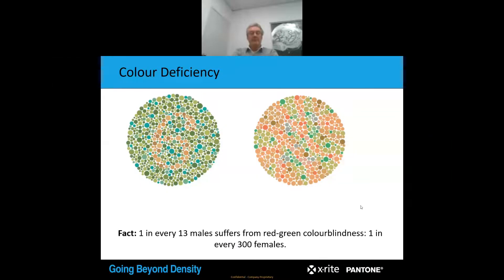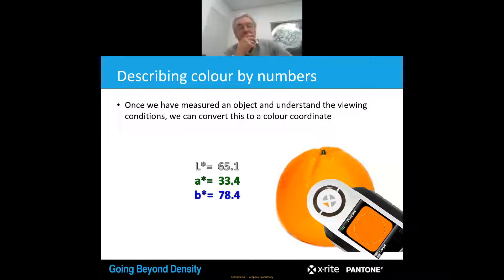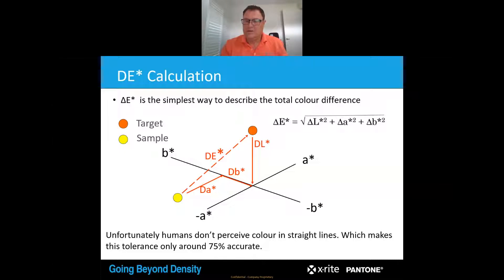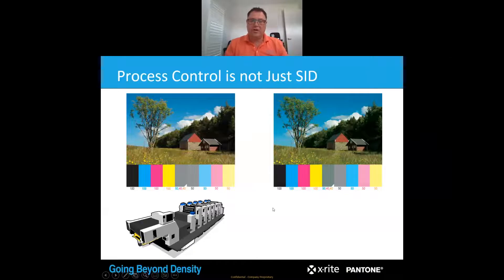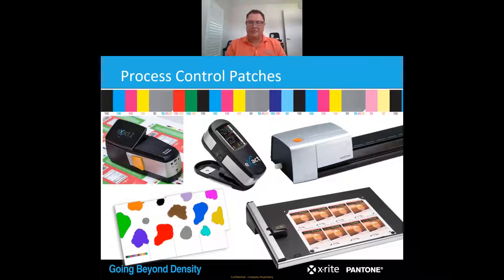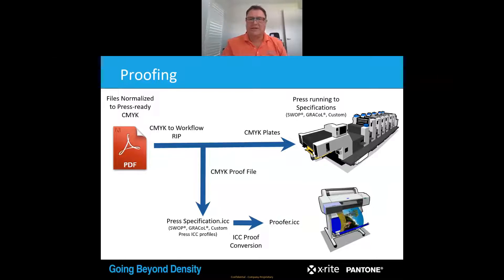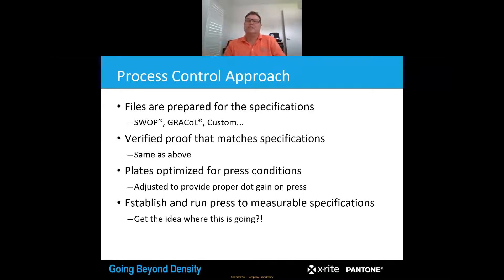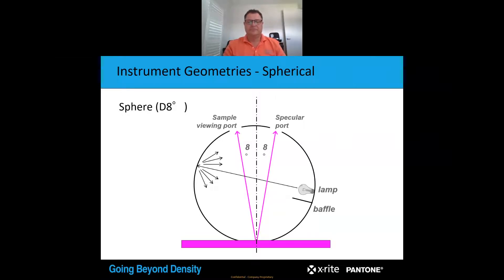Seminar 1 - Going beyond Density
Topics - colour theory, colour communication, colour measurement and process colour control.